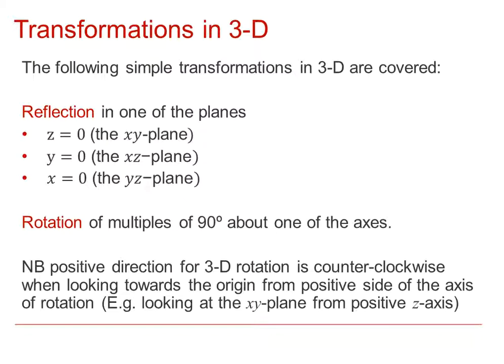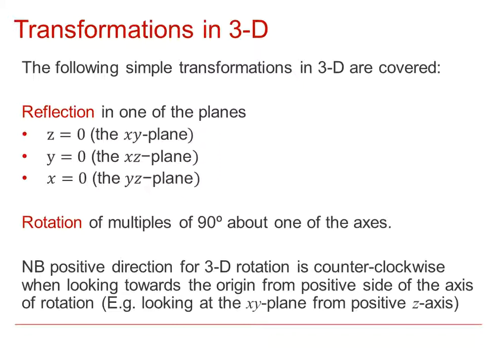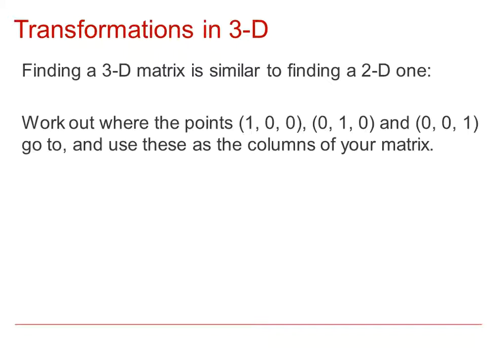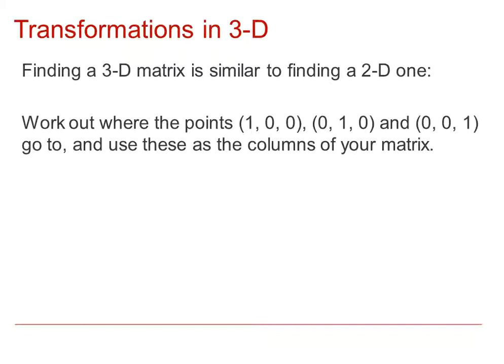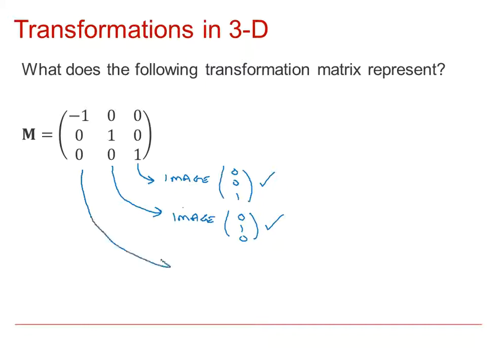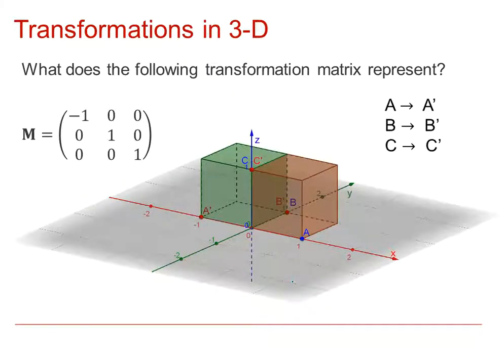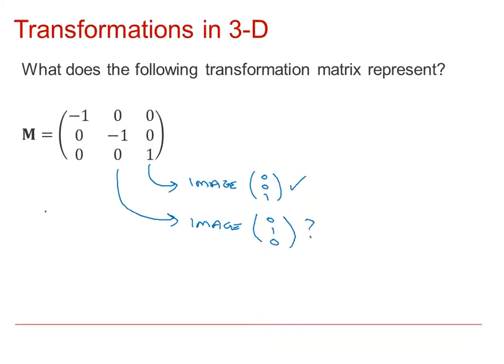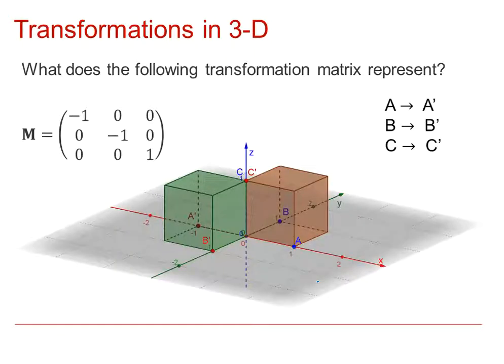EDX Core Pure: Matrices 2-5